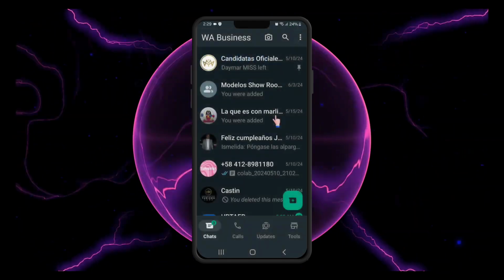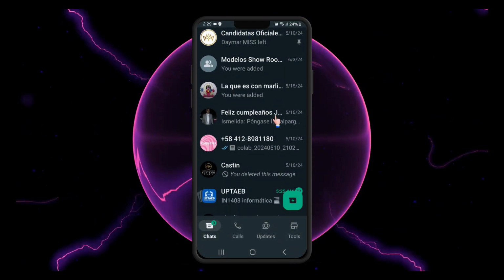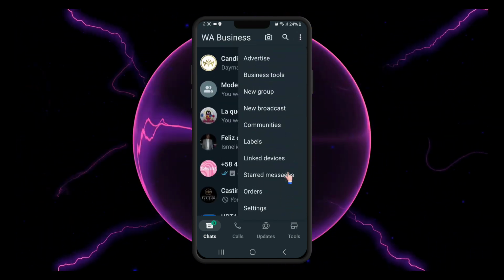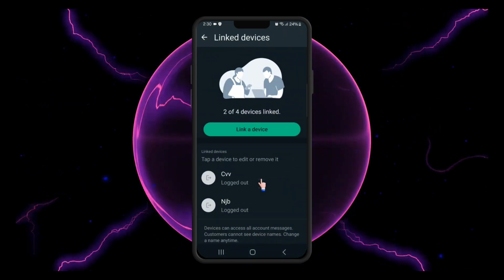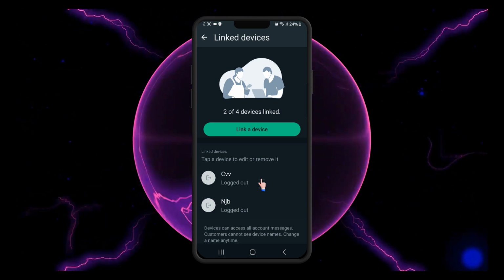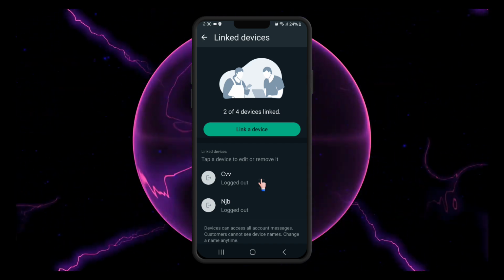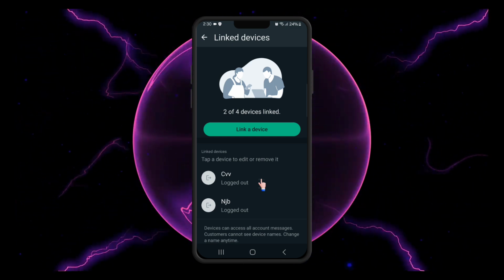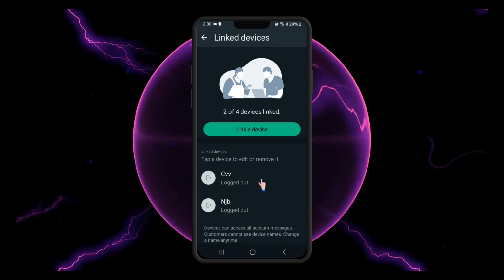How to Know if my WhatsApp Web is Open and Log Off 2024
Welcome to our Android and PC tutorial channel! 🚀

 In this video, we’ll show you how to check if your WhatsApp Web is open and how to log off securely in 2024.

Whether you left it open on a public computer or just want to make sure your account is safe, we’ll guide you through the steps to monitor your active sessions and log out remotely. 🔐💻

If you have more questions about WhatsApp or other apps, leave them in the comments, and we’ll cover them in future tutorials!

🔥 In this video, you’ll learn:
1️⃣ How to check if your WhatsApp Web is currently open.
2️⃣ How to log off from WhatsApp Web remotely on any device.
3️⃣ Tips to keep your WhatsApp account secure and avoid unauthorized access.

❓ Question of the Day: Have you ever accidentally left your WhatsApp Web session open? Tell us your experience in the comments! 💬